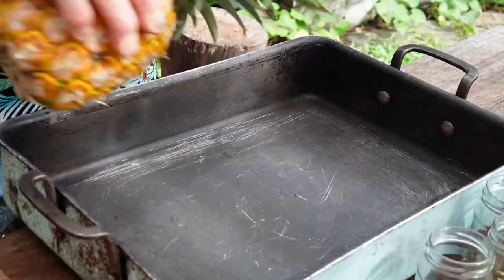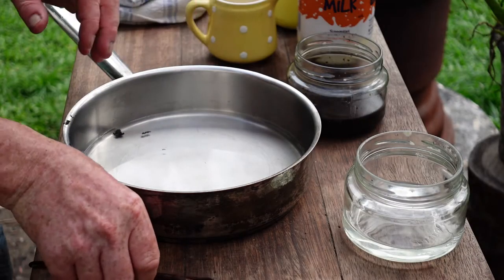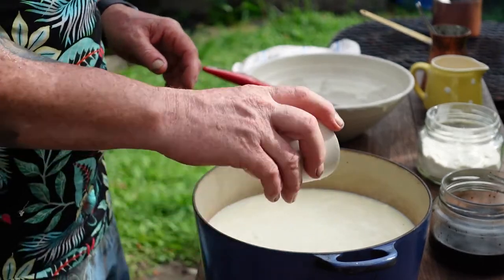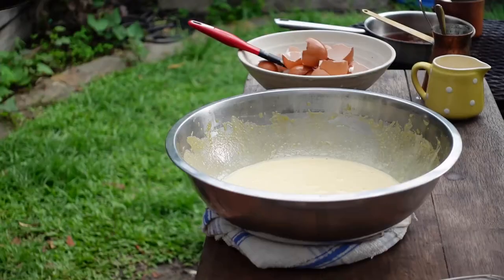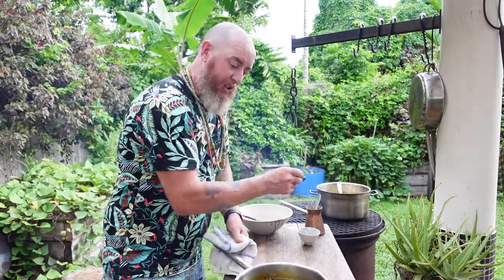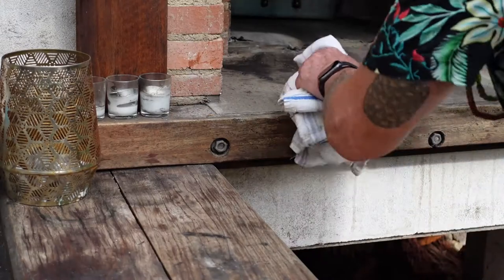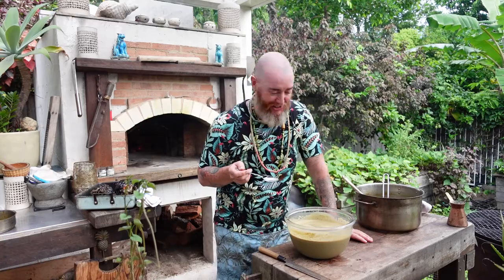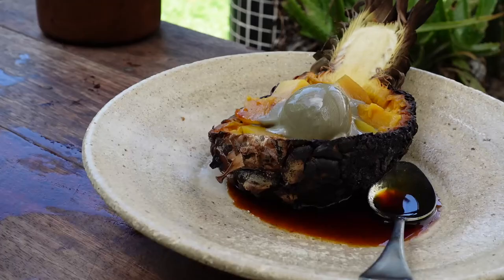Whole roast pineapple, pepper caramel & cane farmers liquorice ice cream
If you LOVE liquorice, this dish is for you. Roasting the pineapples whole vastly intensifies the flavour & combined with the punchy pepper caramel sauce & luxurious spicy ice cream the result is a dish of immense flavour that is both comforting & invigorating. Give it a go, you'll love it